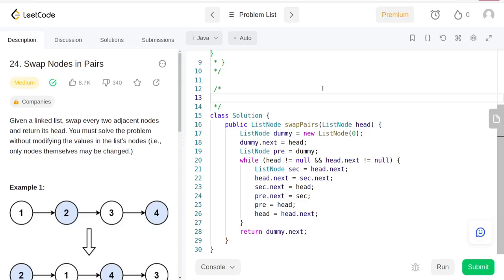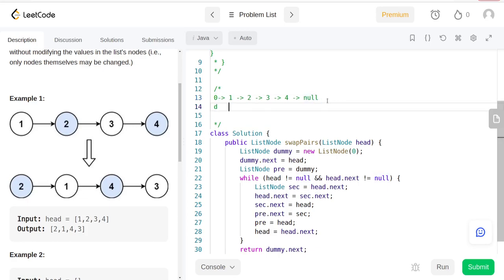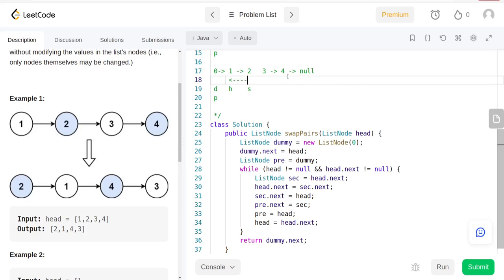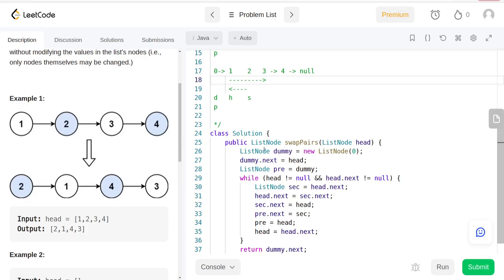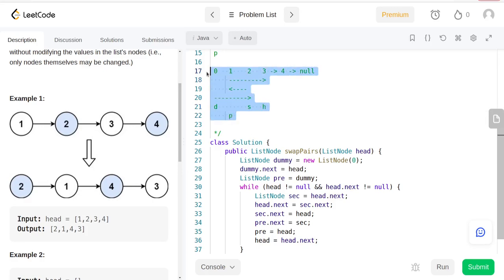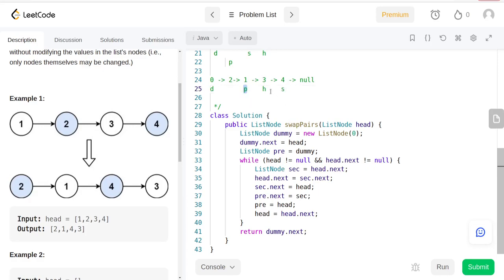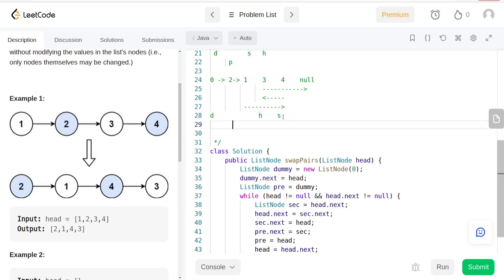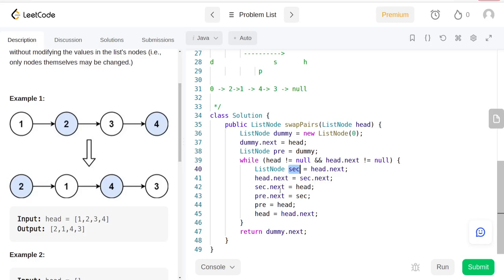Amazon Software Engineer Interview Preparation - Part 22 LC 24 Swap Nodes in Pairs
Swap Nodes in Pairs

Given a linked list, swap every two adjacent nodes and return its head. You must solve the problem without modifying the values in the list's nodes (i.e., only nodes themselves may be changed.)

Example 1:

Input: head = [1,2,3,4]
Output: [2,1,4,3]
Example 2:

Input: head = []
Output: []
Example 3:

Input: head = [1]
Output: [1]